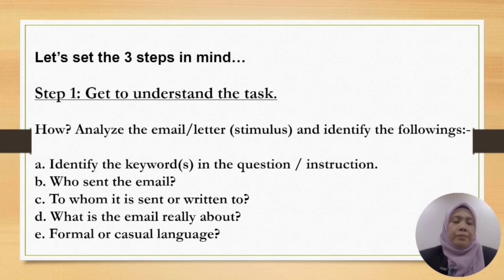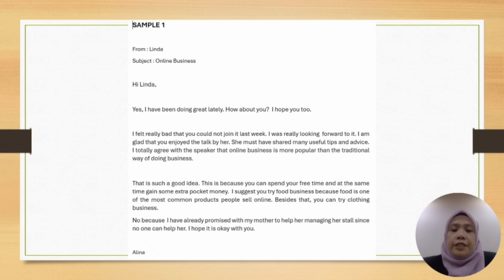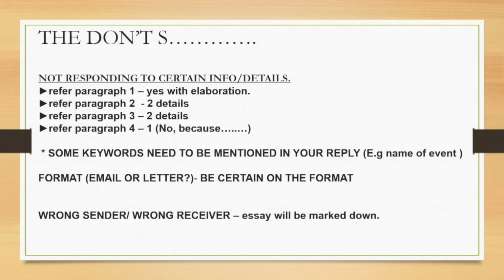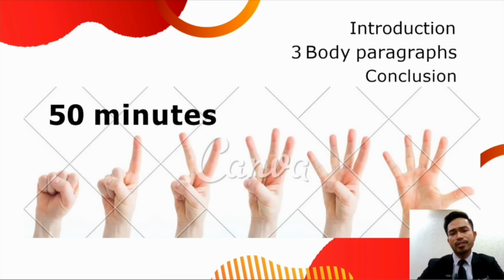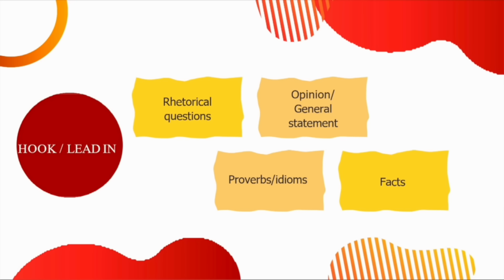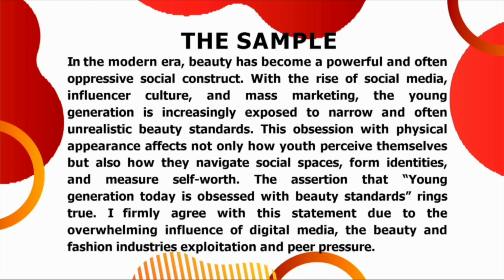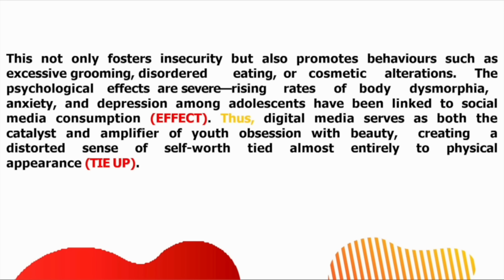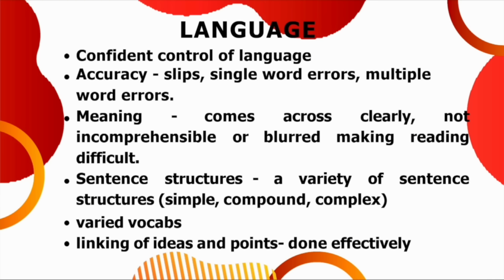MUET PREPARATORY WORKSHOP 2025 - WRITING TASK 1 & 2